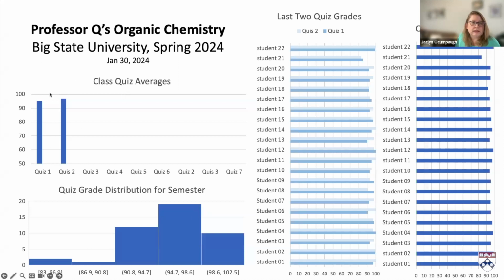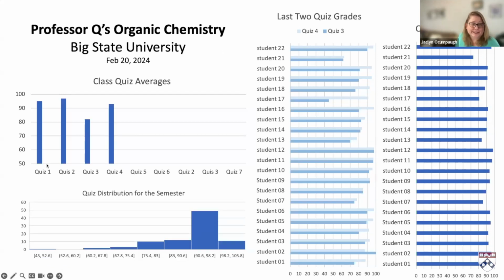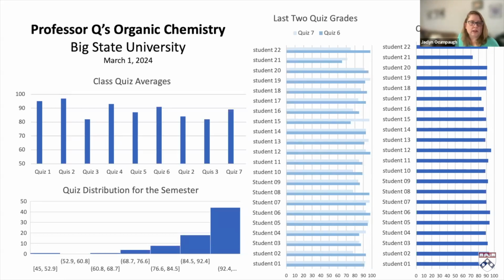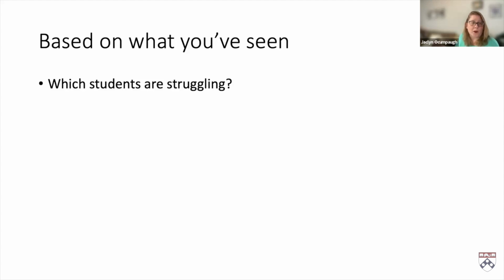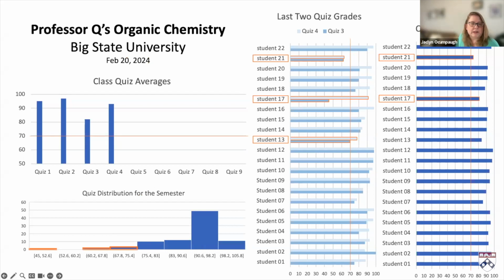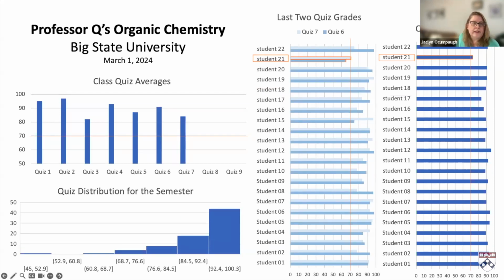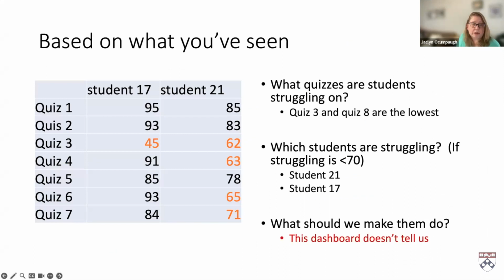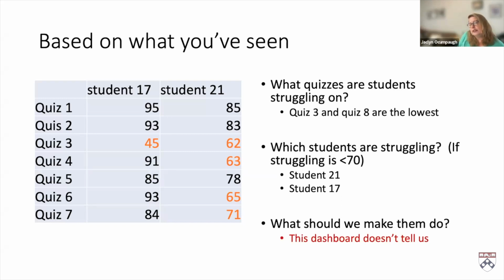Data Visualization - Part C (Dr. Jaclyn Ocumpaugh)